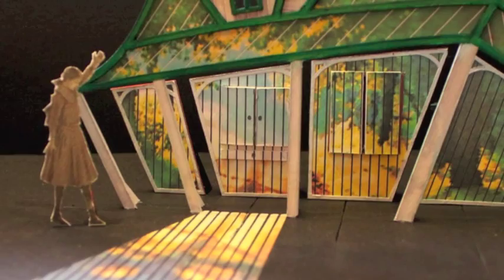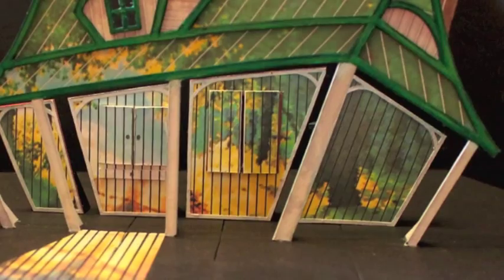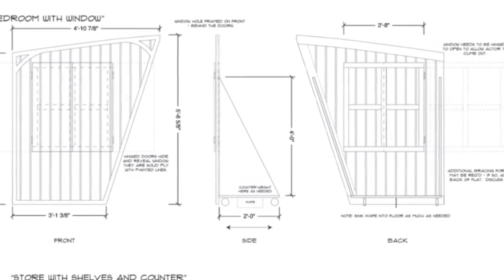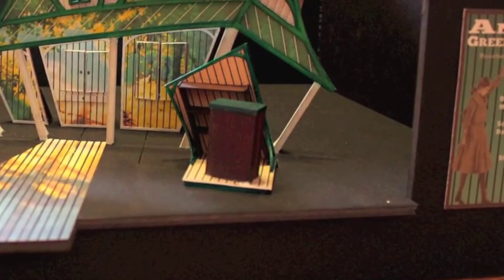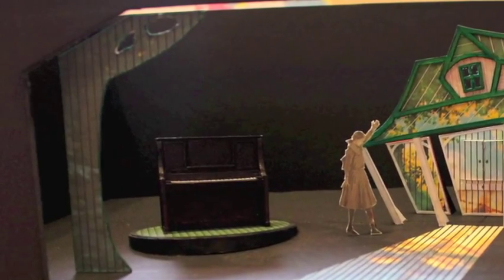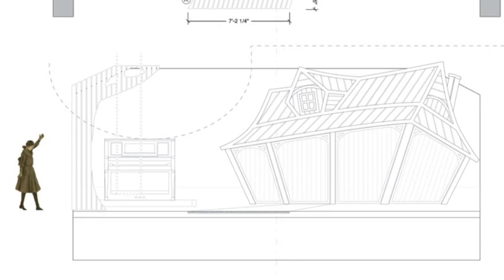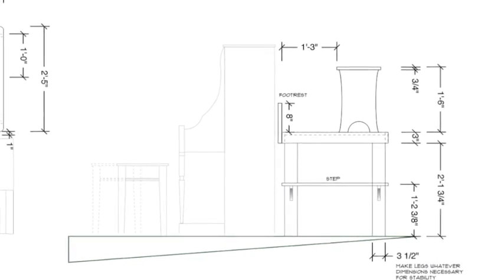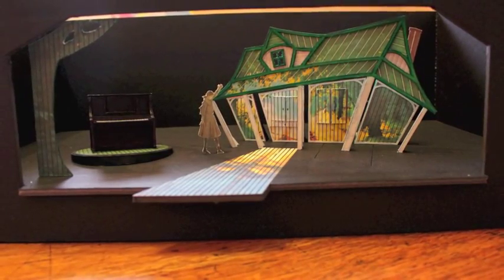Anne of Green Gables | Set Presentation | Rosebud Theatre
Since Scenic Designer Dale Marushy was unable to attend the first read of Rosebud Theatre's Anne of Green Gables, he sent along a video presentation. Have a sneak peek at his set and insight to his process.